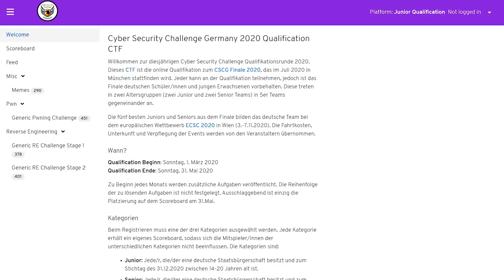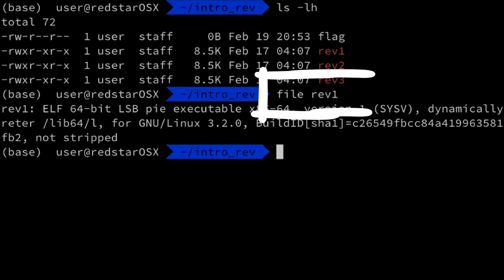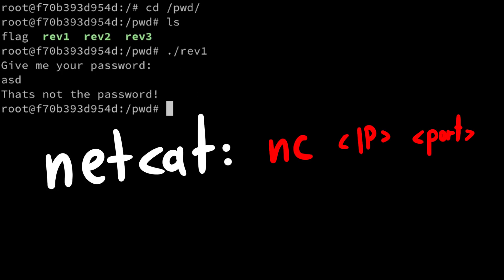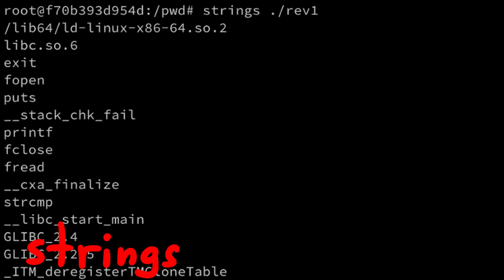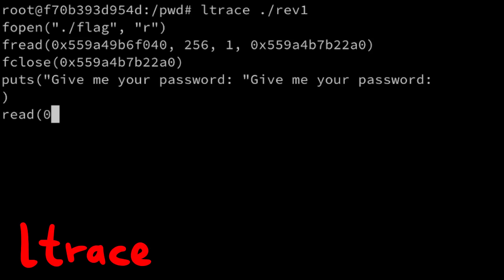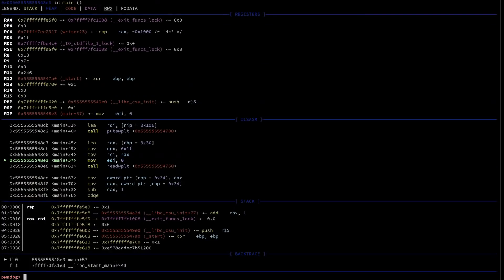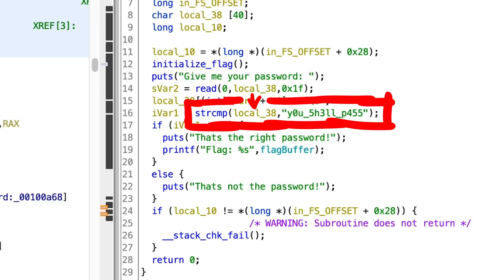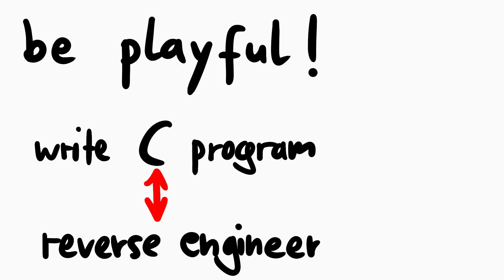Reverse Engineering Introduction Walkthrough - intro_rev/rev1 CSCG 2020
Introduction video for the intro to reversing challenges of CSCG 2020

-=[ ❤️ Support ]=-

-=[ 🐕 Social ]=-

-=[ 📄 P.S. ]=-